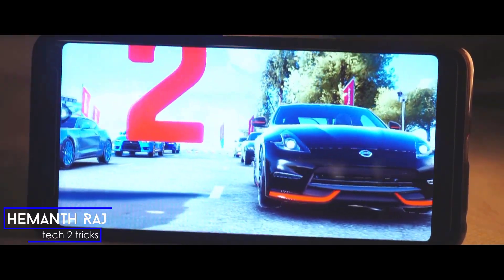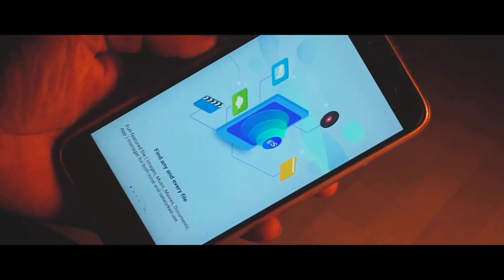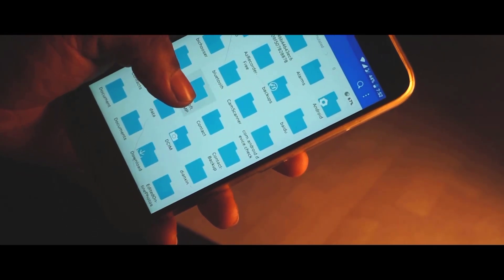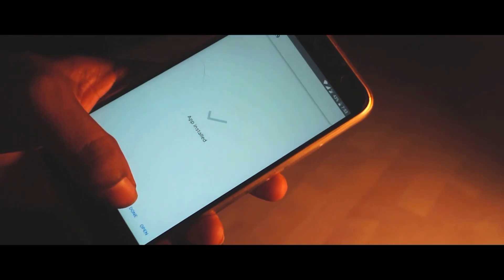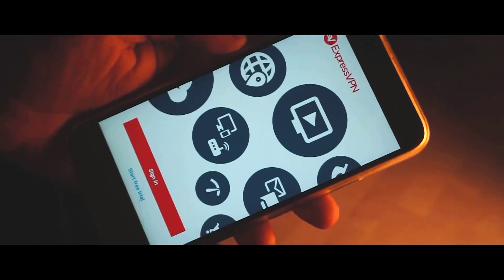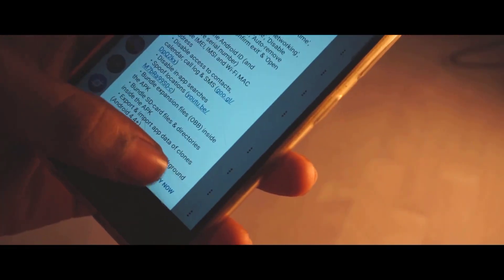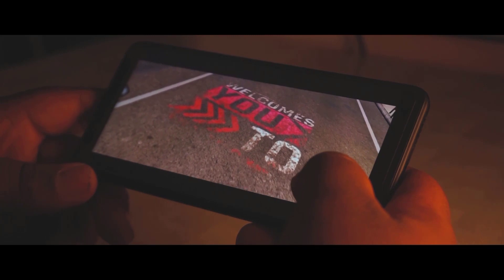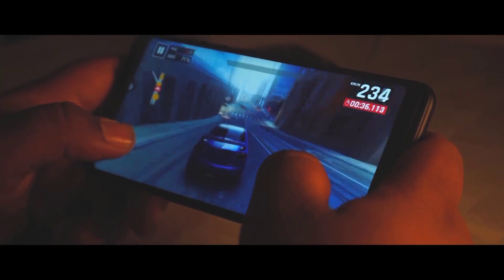Downloading and installing Asphalt 9 on android (Any Country)🎮🎮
In this video we have described how to download and install asphalt 9 on android